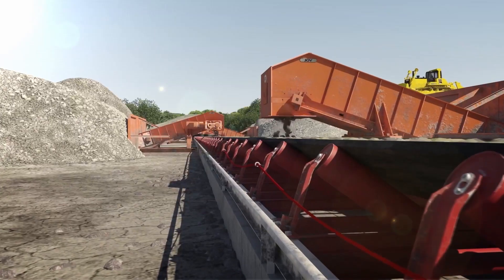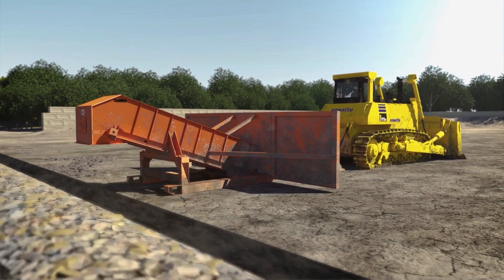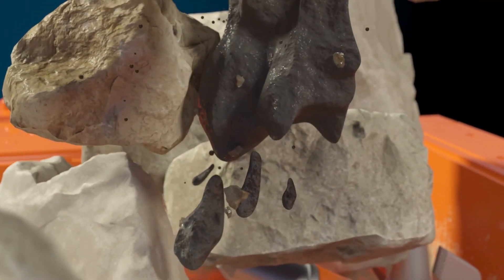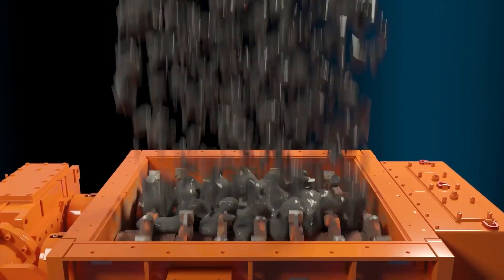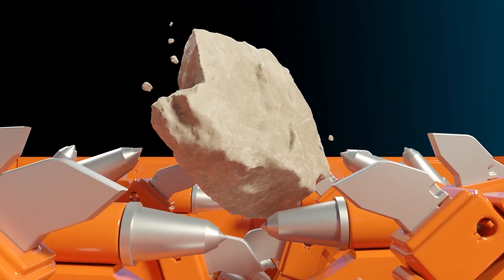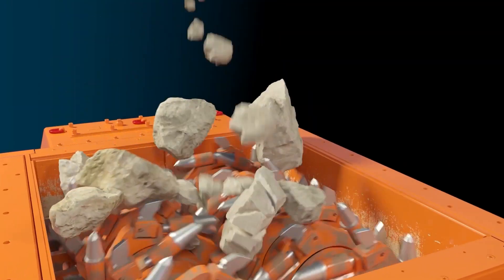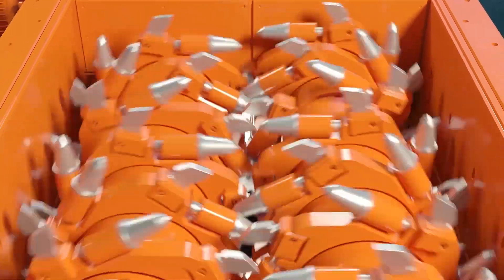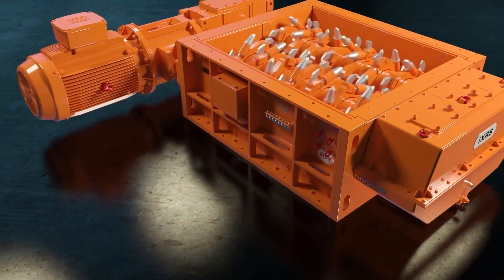Product spotlight: Komatsu Crushing and Sizing Solutions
With more underground mine operators under pressure to extract more coal and industrial minerals with fewer resources, efficiency and flexibility are top priorities when gathering and crushing material. Learn more about the latest in our crushing and sizing solutions